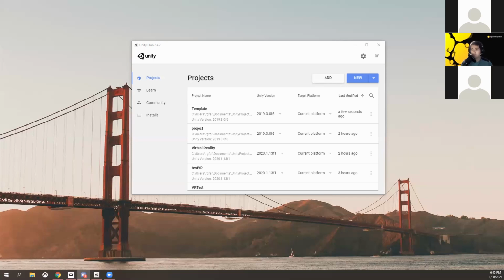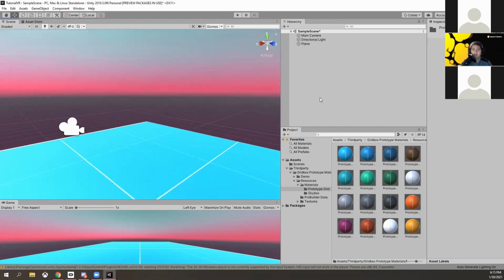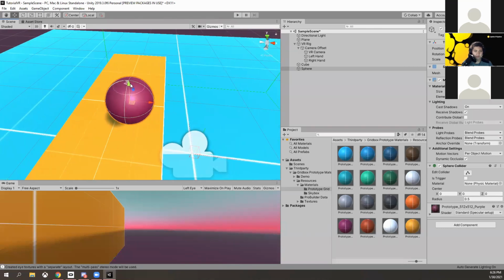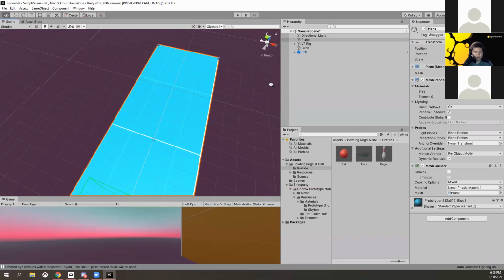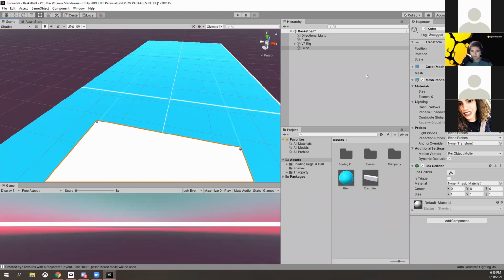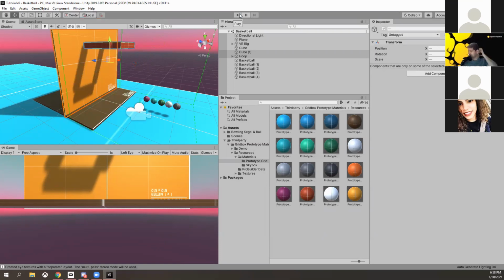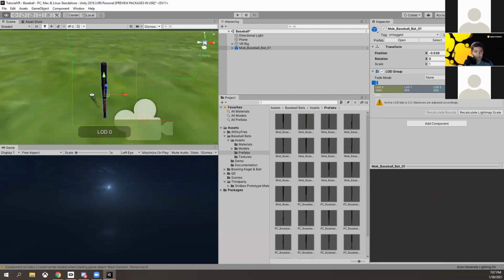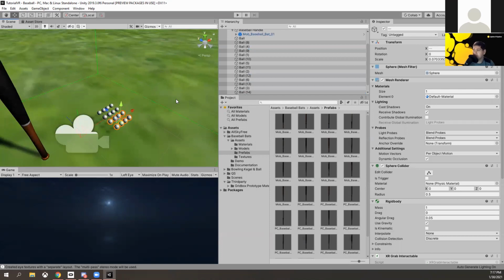Global Game Jam | Virtual Reality Workshop - Spring 2021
UPE Vice President: Raul Faife

The Global Game Jam is the world's largest game development hackathon, bringing our community together to create awesome games for a whole weekend.